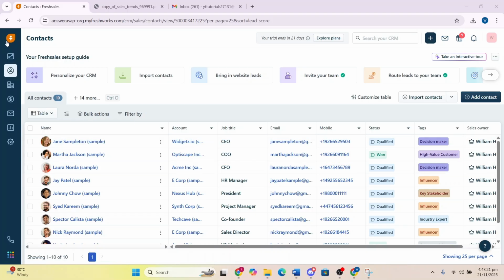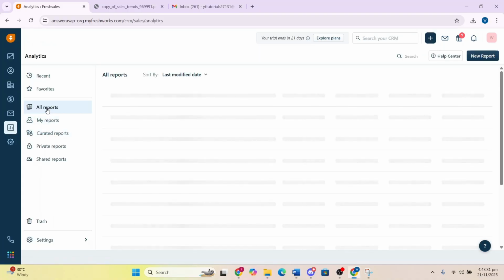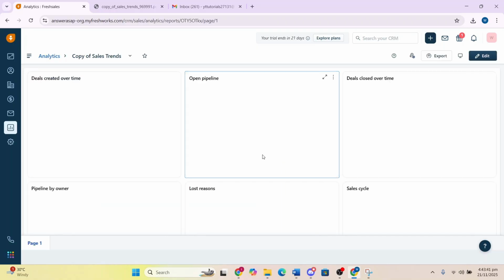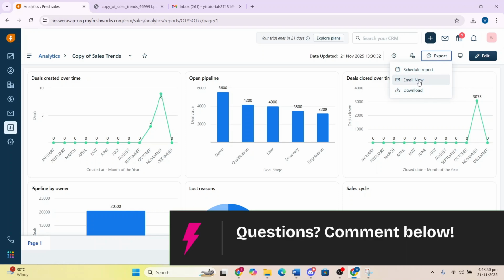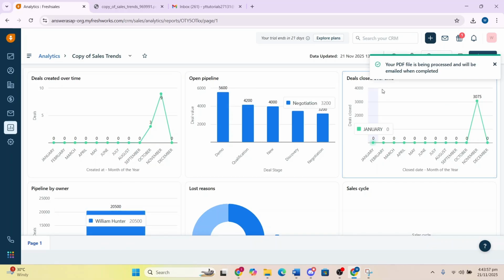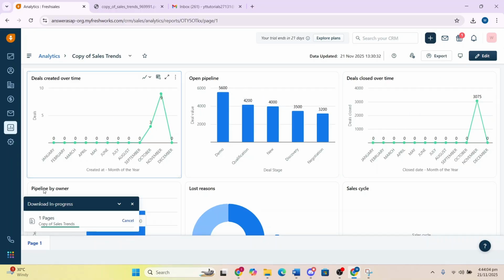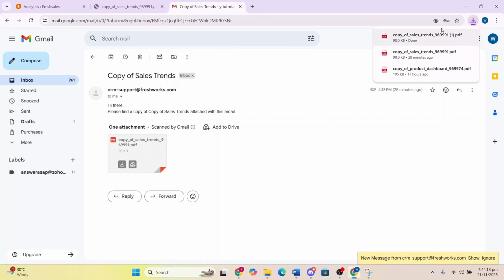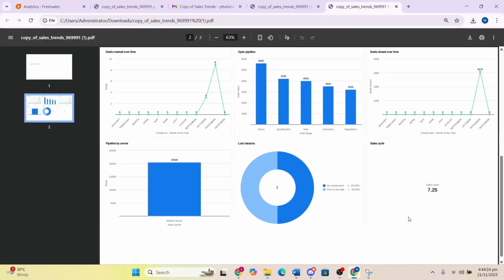How to EXPORT a REPORT in Freshsales (Step by Step)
This video shows how to export a report in Freshsales so you can download your insights and share data with your team easily. Please consider liking the video and letting us know if you have any comments, ideas or questions, we really appreciate any feedback! We have plenty of other tutorials on our channel so come and see if we can help you with anything else :)